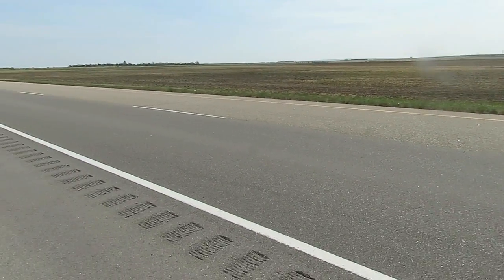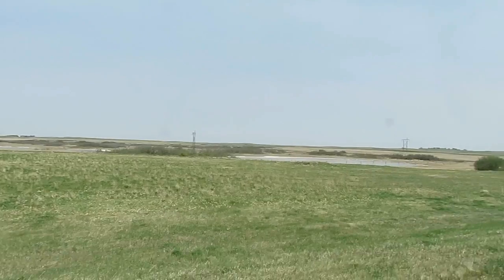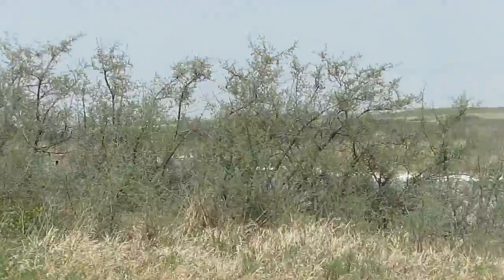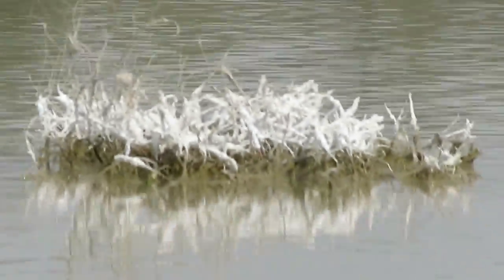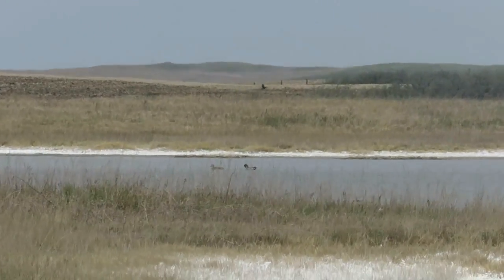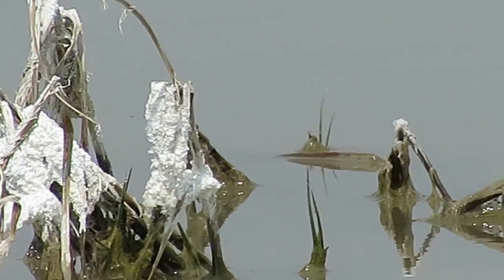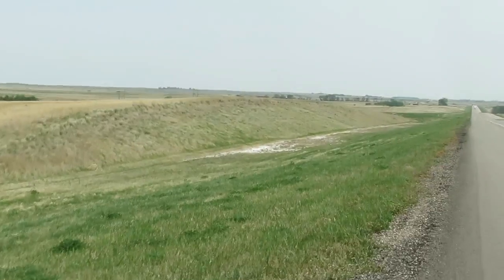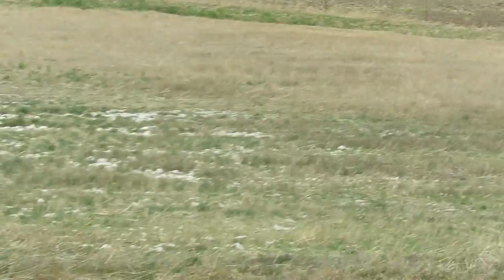Saskatchewan Mysterious White Substance Along Trans Canada Hwy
This is the most horrible and completely inexplicable site of unnatural devastation I have ever seen .. It defies logic.  This material is spread over an area larger than ten miles...